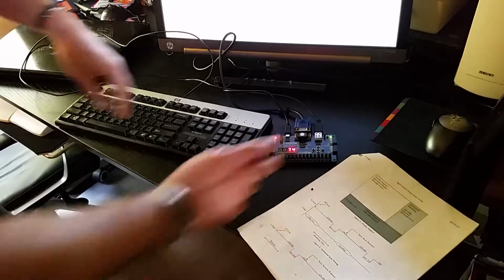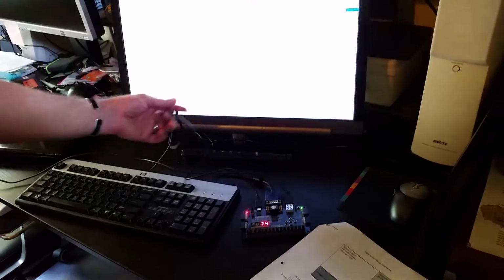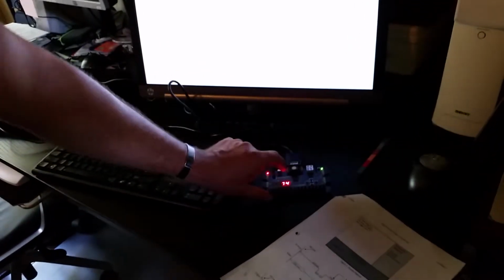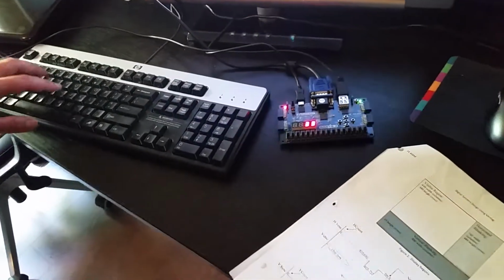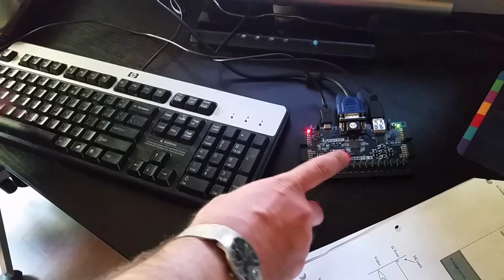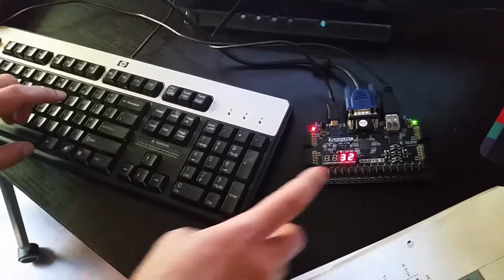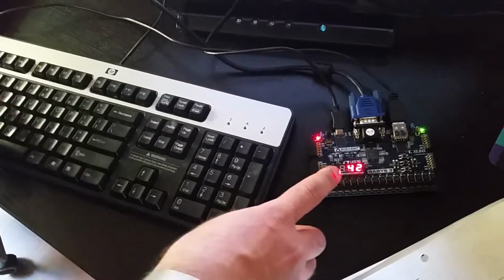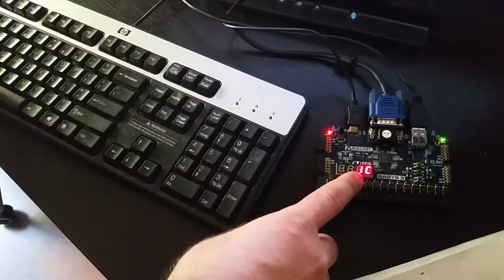Keyboard and VGA Controller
Interfacing a USB keyboard and a VGA monitor to a FPGA, and using them to make a simple game